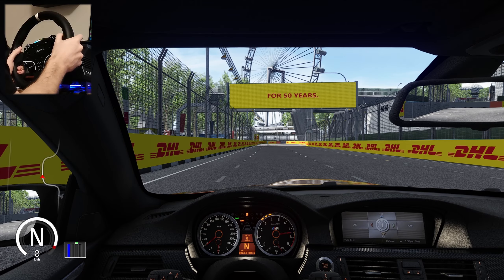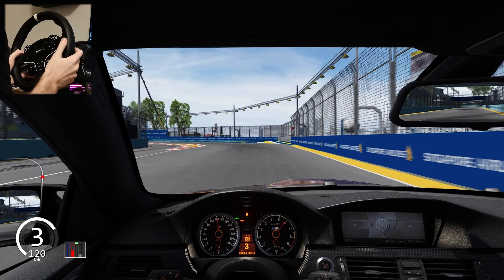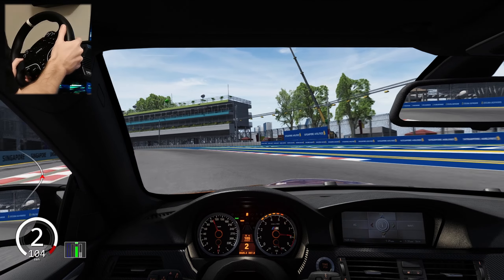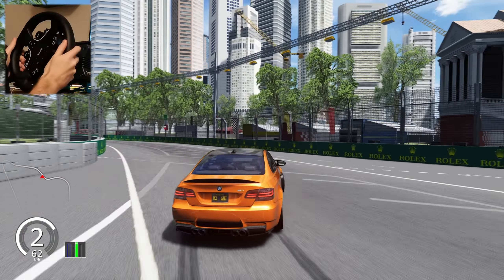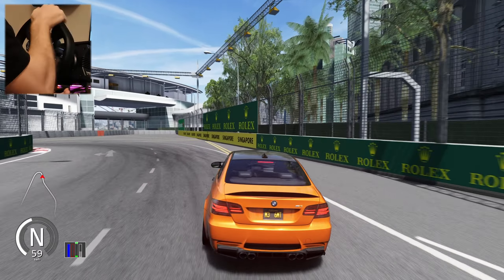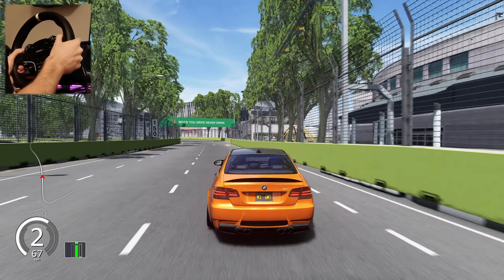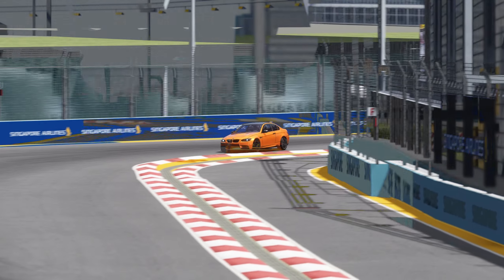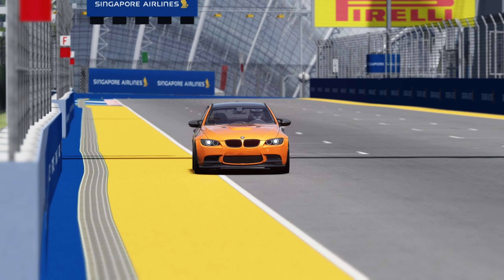BMW M3 E92 Straight Pipe SoundMod | Assetto Corsa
🚗 Car: BMW M3 E92 2012 Wettm3
🐎 Specs: 470 bhp, 450 Nm, 1550 kg

Read my review on Moza R5 - Best affordable Direct Drive sim racing wheel:

Video content:
00:00 Interior
01:11 Exterior
02:24 Replay